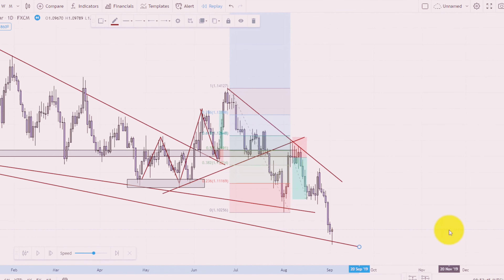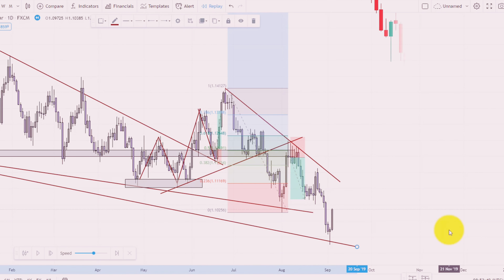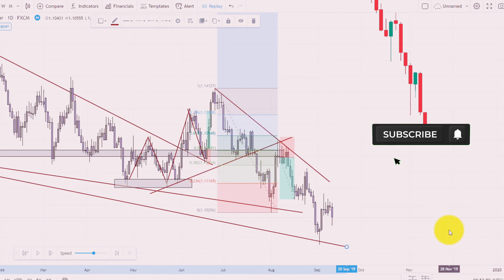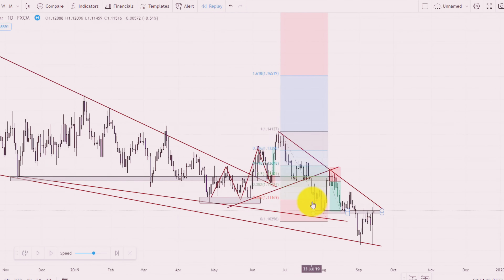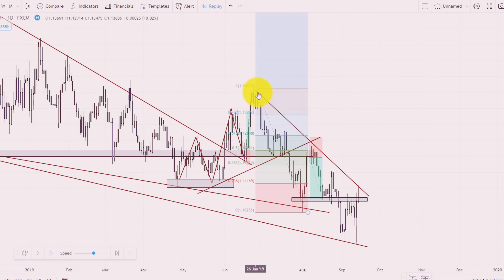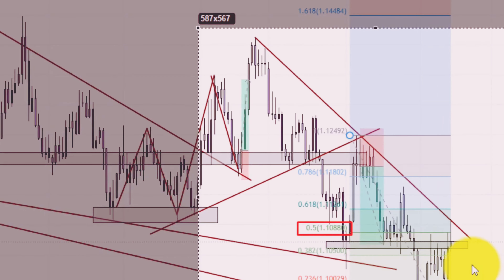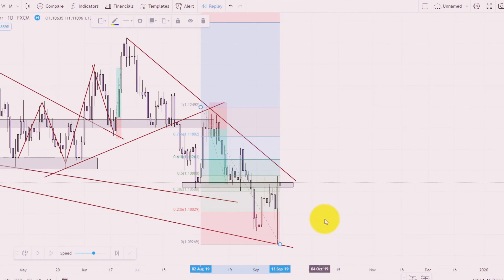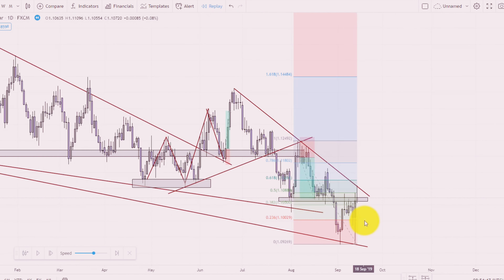CRAZY Fibonacci Trading 📈 Strategy on Forex💱, Stocks & Crypto 💵💵💵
How do professional traders think?,
Which trading style is most profitable?,
How much a professional trader can earn?,
What is the most successful trading strategy?,
What makes a trader successful?,
What is the best price action trading strategy?,
Which indicator works best with price action?,
Which time frame is best for price action trading?,
Is price action strategy profitable?,

support and resistance explained how to find support and resistance levels
how to find support and resistance in day t
support and resistance forex support and resistance lines
support and resistance zones
trendline angles
draw trendlines
trendline trading
trendline drawing
trendline breakout
trendline patterns
trendline breakouts
trendline day trading
trendlines trading
trend lines
how to draw trend lines
trend following
currency trading
forex trading live
breakout strategy
trading strategy breakout strategy forex
trading breakouts
how to trade breakouts learn London breakout forex trading strategy
Support and Resistance trading Price Action Technique
stop-loss hunting
stop hunting
market makers
financial trading
trading strategies
day trading strategies moving average strategy
best day trading strategy stock trading strategies
best forex trading strategy
trading systems
trading strategy